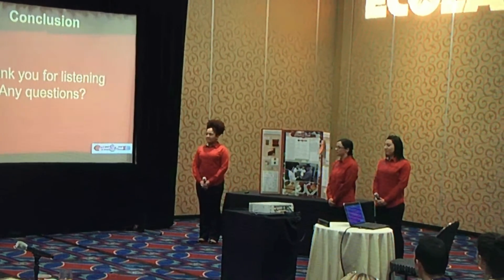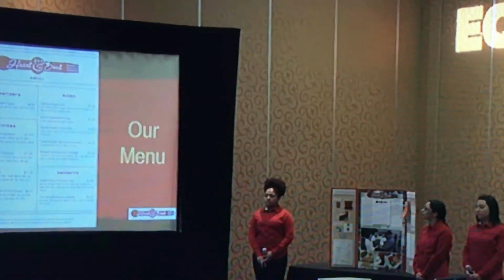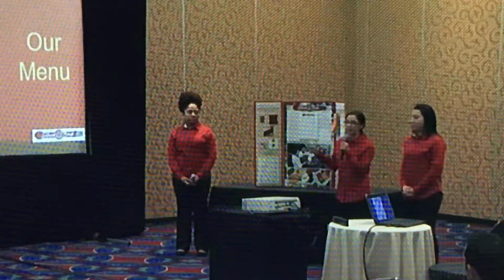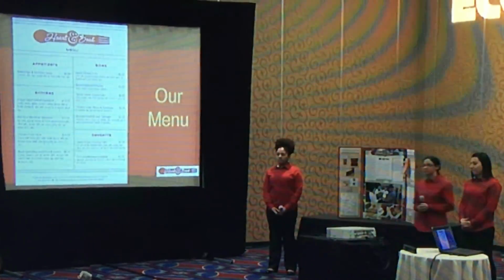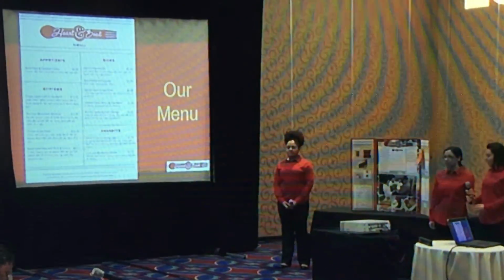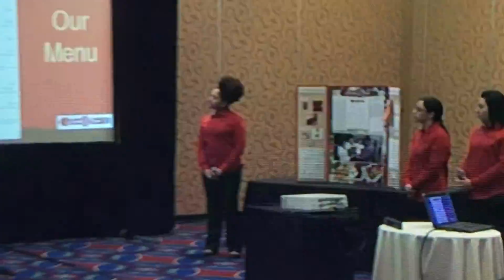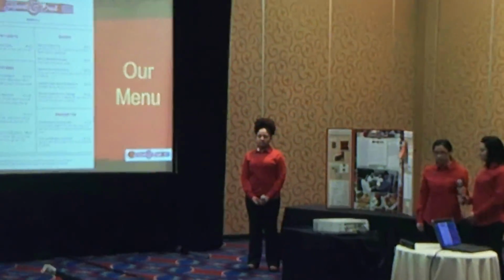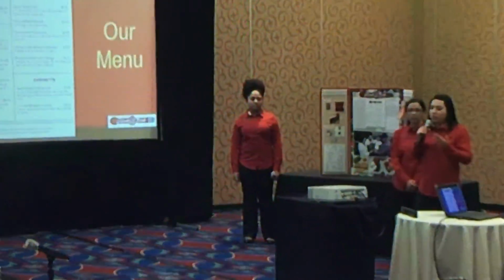2015 California pro-star Competition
Second part California Pro-star 2015 Competition Davies carrier tech Lincoln RHODE ISLAND ..